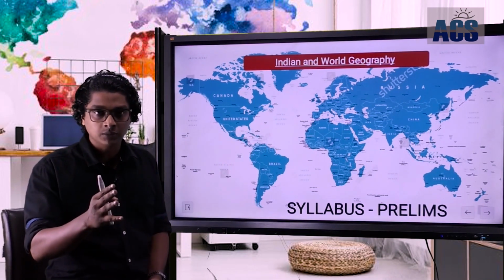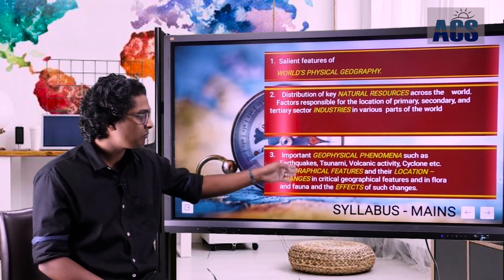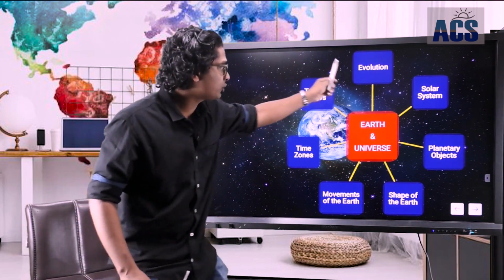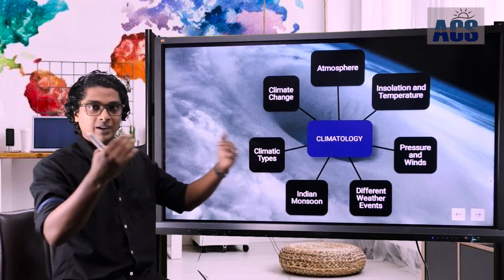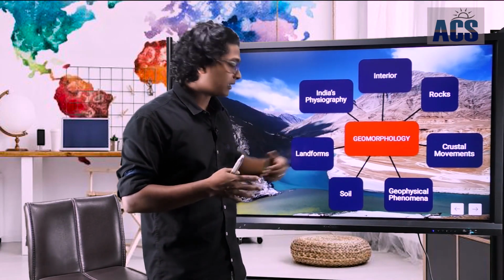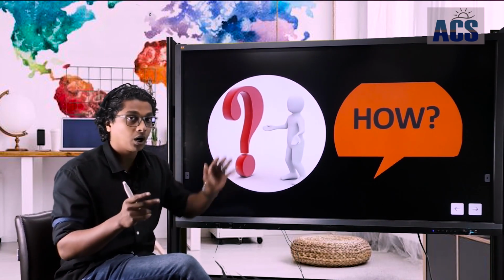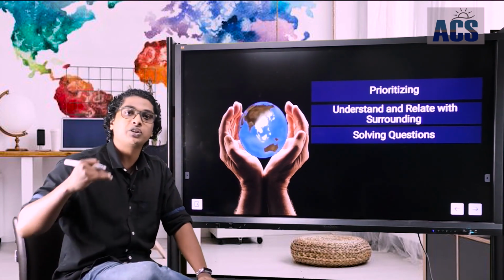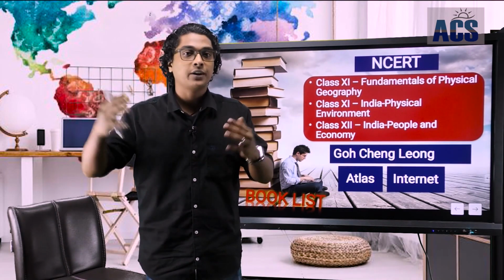INTRODUCTION OF GEOGRAPHY